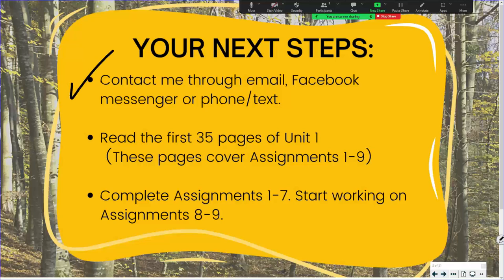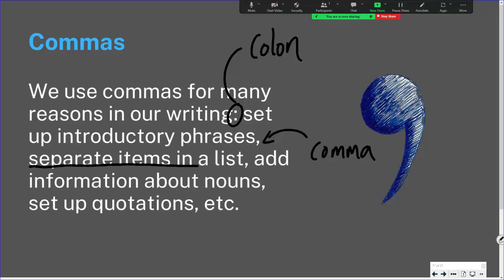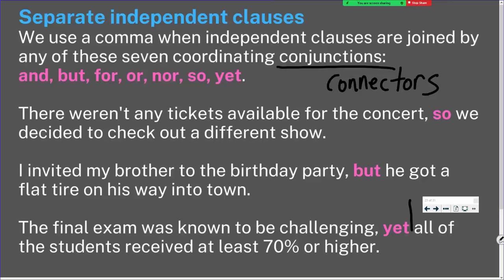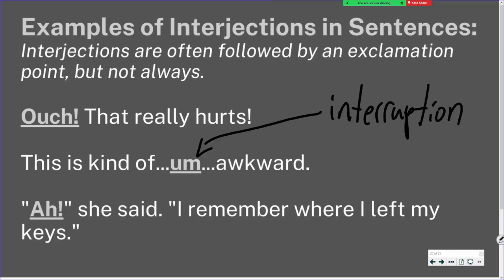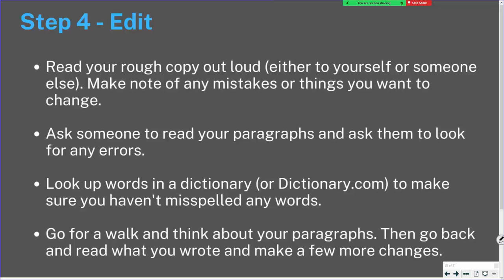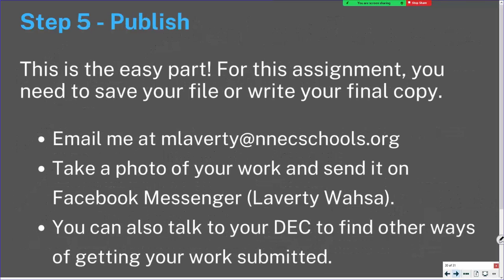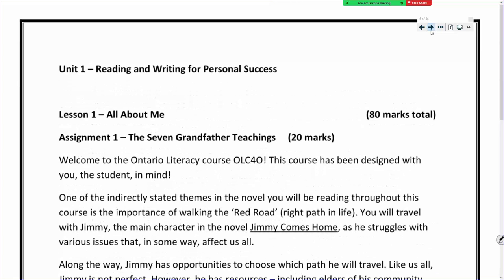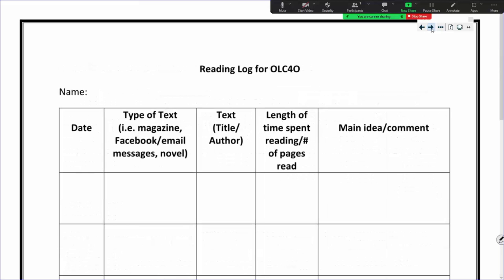OLC4O Nov 24 2022 | Class 8 | Review of Unit 1 | Lessons 1-2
Join our class Monday to Thursday from 10 to 10:55am CST.
Radio: 91.9 FM
Studio: 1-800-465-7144 / 737-4017 (phone in)
Television: Bell ExpressVu Channel 972